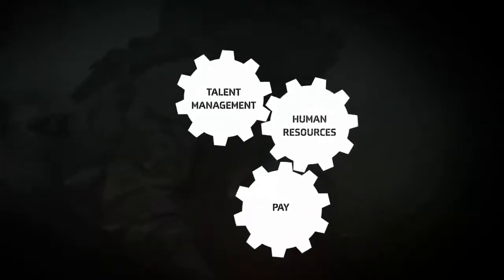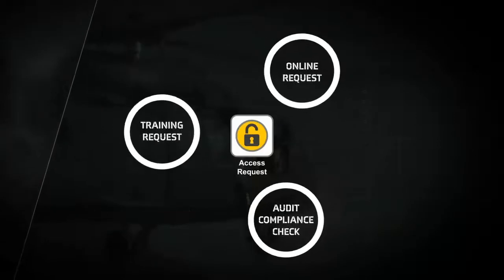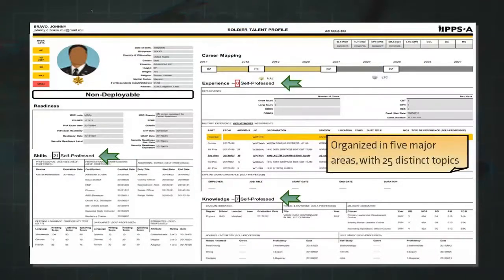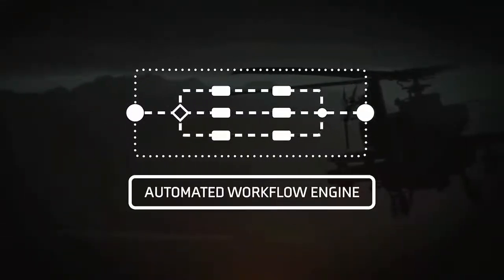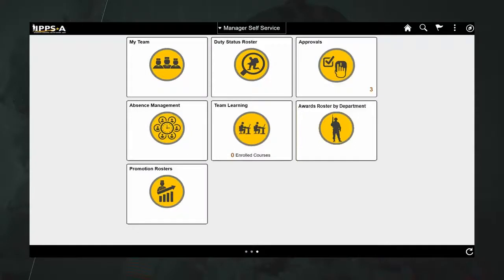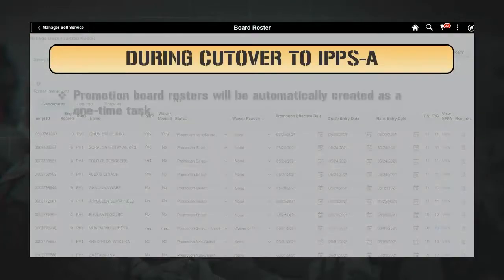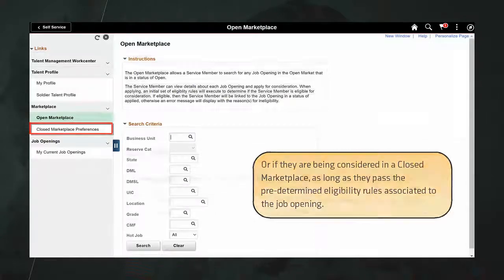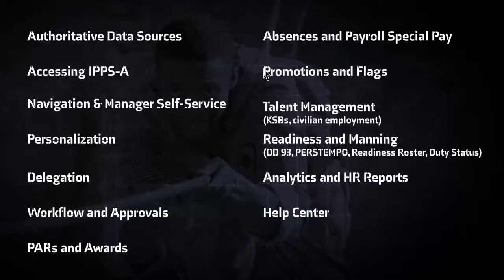IPPS-A Release 3 Leader Course (Consolidated)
This is the consolidated IPPS-A Release 3 Leader Course, includes every module required for completion credit. Watching this video does not automatically give you credit for completing the training. However, after watching this video you may contact your TRA, who can manually assign course credit.

IPPS-A allows Commanders and Leaders to visualize their units through analytics, automates workflow, and simplifies personnel and pay actions to impact unit readiness. This is the first step to enhanced capability.

0:00 INTRODUCTION
03:07 AUTHORITATIVE DATA SOURCES
08:20 ACCESSING IPPS - A
11:02 NAVIGATION AND MANAGER SELF SERVICE
17:27 PERSONALIZATION AND FAVORITES
20:44 DELEGATION
25:26 WORKFLOW AND APPROVALS
29:14 PARS AND AWARDS
36:21 ABSENCES AND SPECIAL PAY
40:44 PROMOTIONS AND FLAGS
45:52 TALENT MANAGEMENT
50:24 READINESS AND MANNING
52:43 ANALYTICS AND HR REPORTING TOOLS
55:26 CUSTOMER SUPPORT FUNCTIONALITY